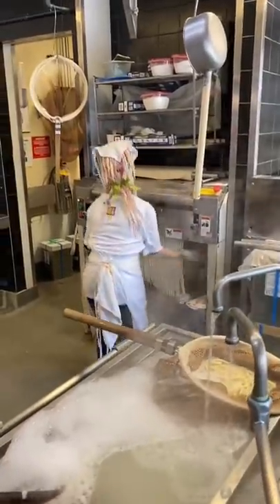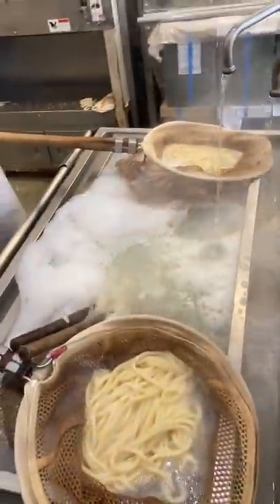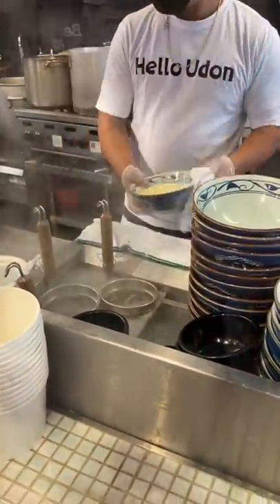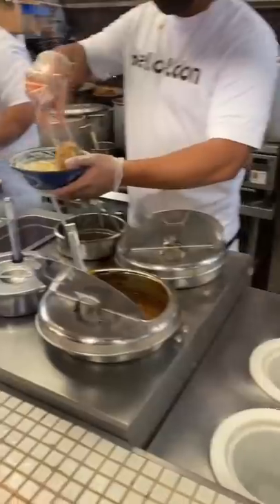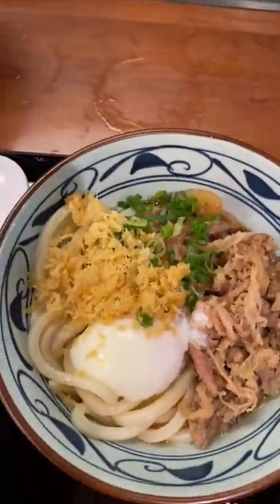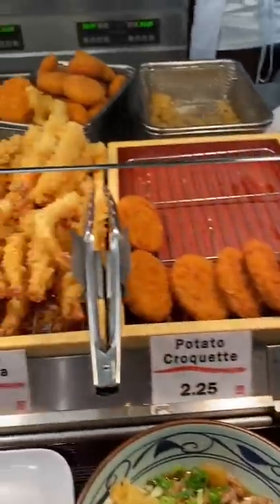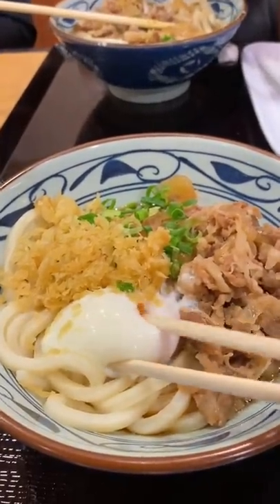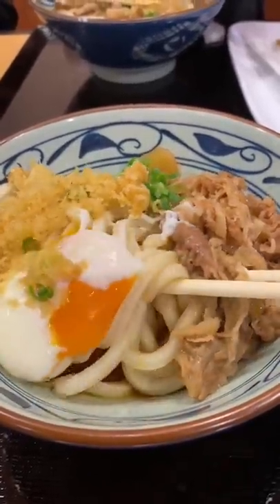Marugame Udon In Waikiki Oahu| MyHealthyDish